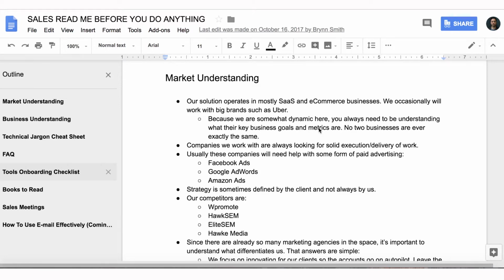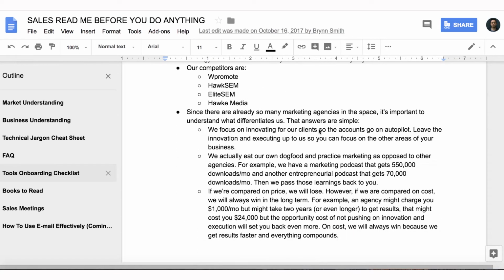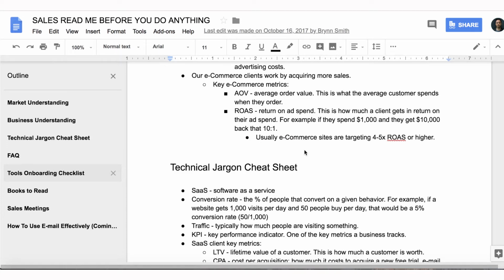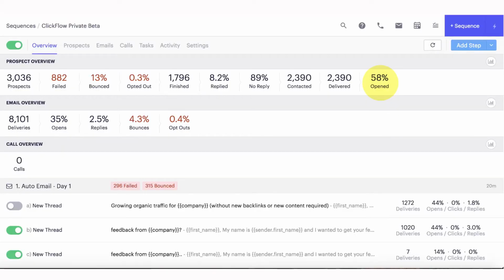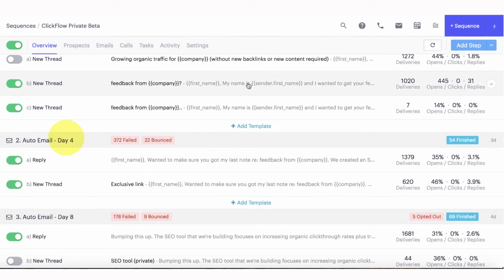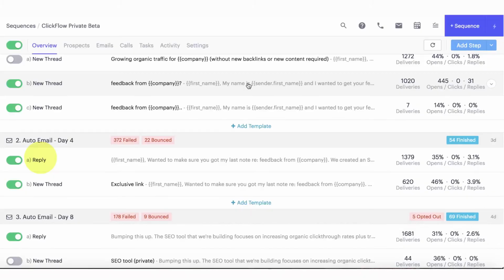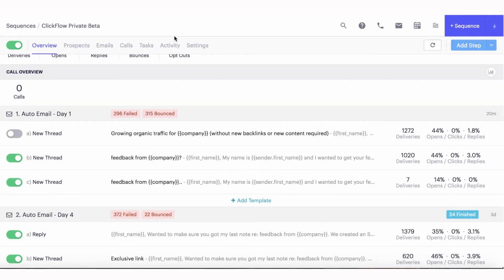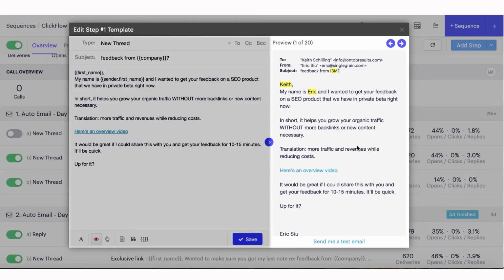INFLUENTIAL Video Sample - Post production of multi-cam online digital courses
INFLUENTIAL Video specializes in post production of multi-cam online digital courses. If you have footage, we can cut it up, sync it up and add motion graphics, sweeten the audio and put the final polish on it to give it that professional look and sound. Get in touch with us today and we can get started on growing your business!